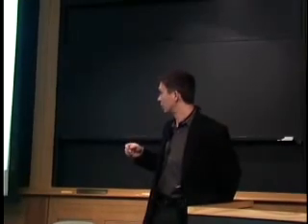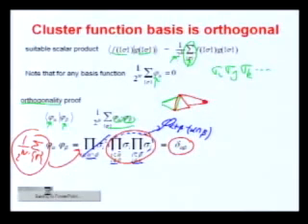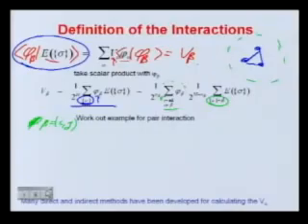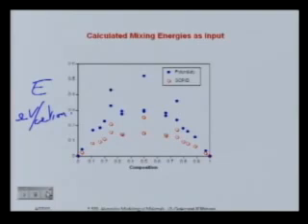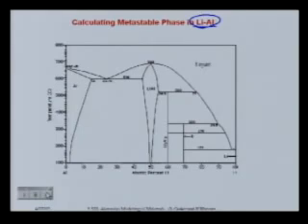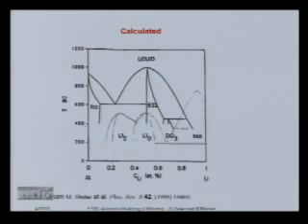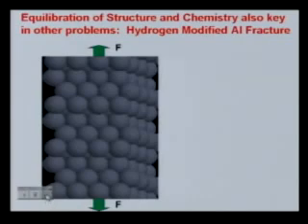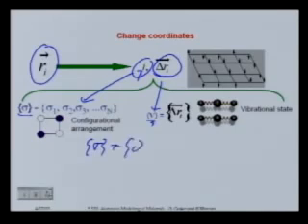Lec 22 MIT 3 320 Atomistic Computer Modeling of Materials